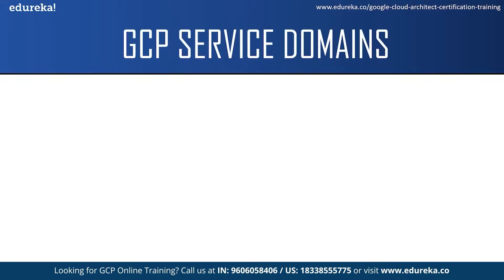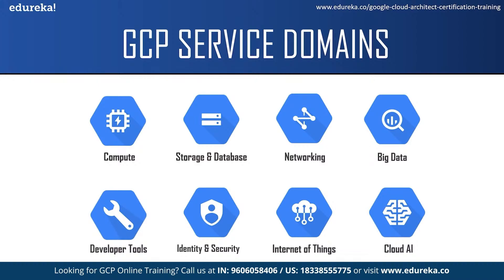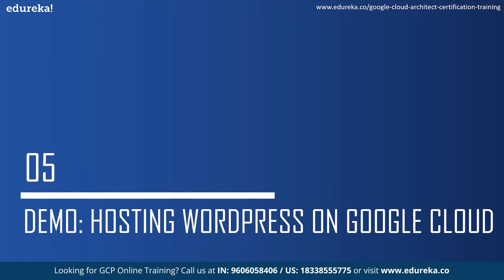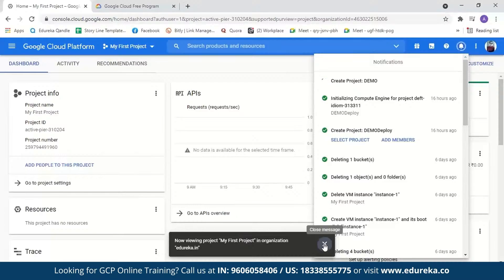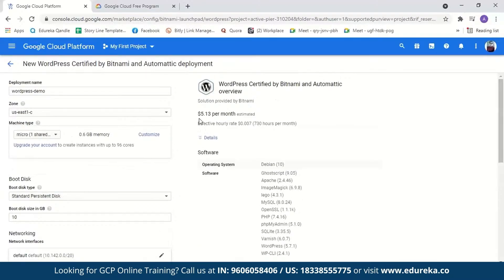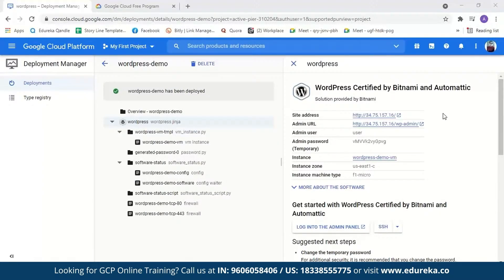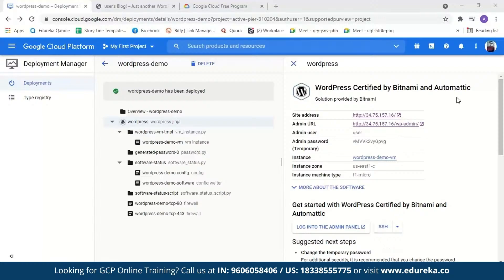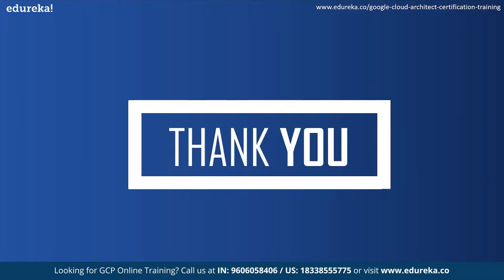How to host a wordpress website on GCP for free | GCP Training | Edureka | GCP Rewind - 4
Course Objectives

After completing this Google Cloud Certification training, you should be able to:
1. Understand Google Cloud Platform concepts and terminologies
2. Understand GCP products and services
3. Learn methods to develop, implement, and deploy solutions
4. Distinguish between features of similar or related products and technologies
5. Learn to work with the Compute Engine, Cloud Storage, Cloud SQL and Big Query GCP services
6. Manage GCP environments using three different methods (Console, App, Command-Line)
7. Develop knowledge of solution patterns -- methods, technologies, and designs that are used to implement security, scalability, high availability, and other desired qualities
8. Understand basics of Big Data and Machine Learning services of GCP

1. Professionals who want to start their career in Google cloud platform
2. Professionals who want to appear for Google Cloud Certification exam – Cloud Architect
3. AWS Solution Architect or Microsoft Azure Architect who wants to understand Google Cloud Platform
4. Individuals using Google Cloud Platform to create new solutions or to integrate existing systems, migrate application environments and infrastructure with the Google Cloud Platform